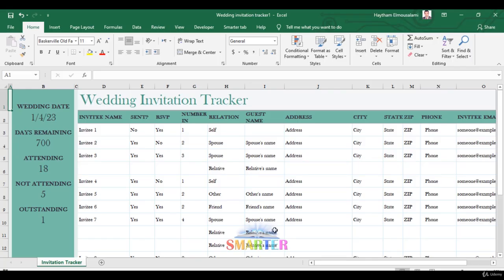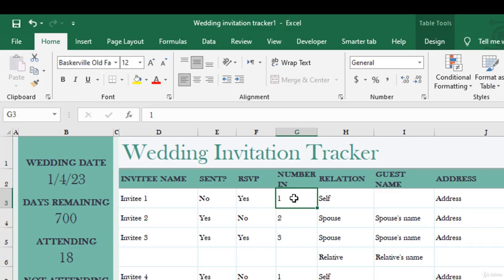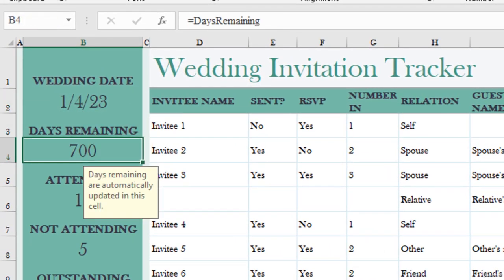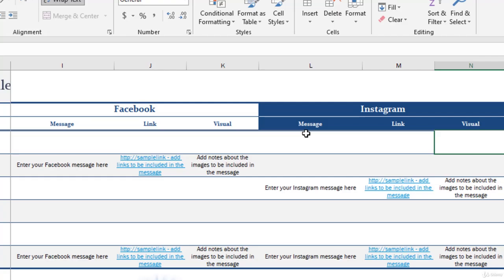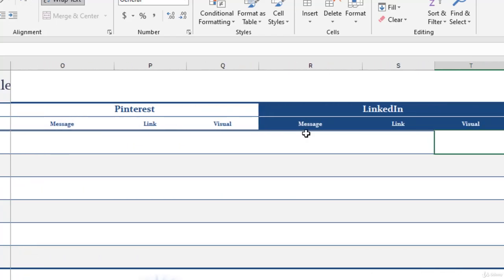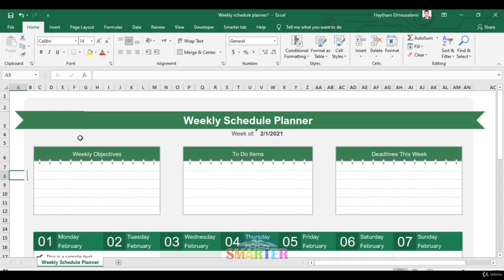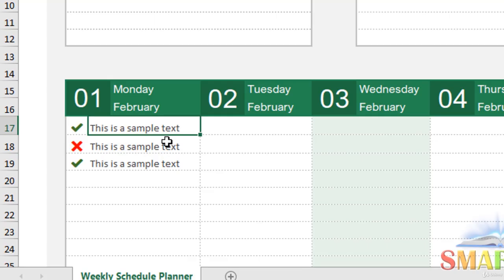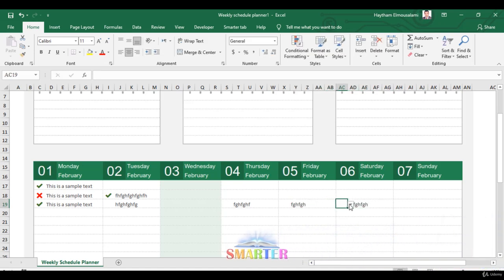How to Create a Wedding Invitation tracker Template in MS Excel | Step-by-Step Tutorial l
How to Create a Wedding Invitation Template in MS Excel | Step-by-Step Tutorial

In this easy-to-follow tutorial, learn how to create a beautiful and personalized wedding invitation template using Microsoft Excel! Whether you're planning a wedding on a budget or simply love crafting your own designs, Excel offers a surprisingly flexible platform for designing custom invitations.

In this video, we’ll guide you through:

Setting up a page layout for the invitation
Inserting text boxes and formatting fonts
Adding custom colors, borders, and decorative elements
Using Excel’s built-in shapes and features to enhance your design
Saving and printing your invitation template
By the end of this video, you'll have a stunning wedding invitation template ready to print or send digitally to your guests!